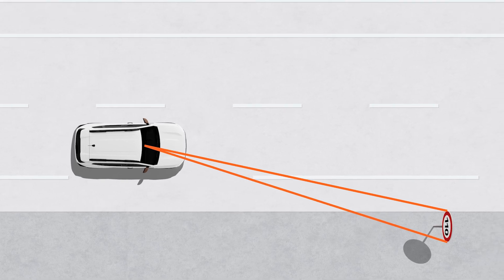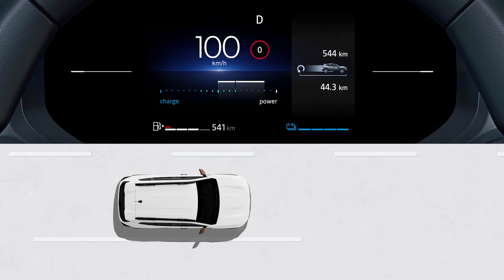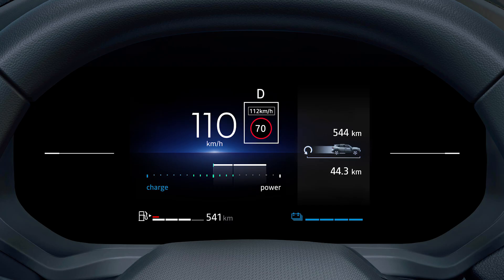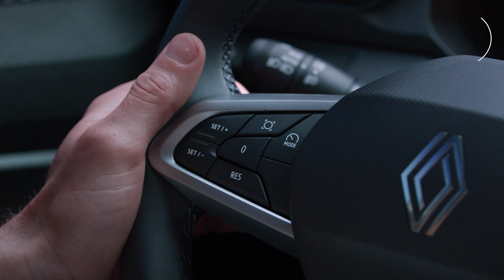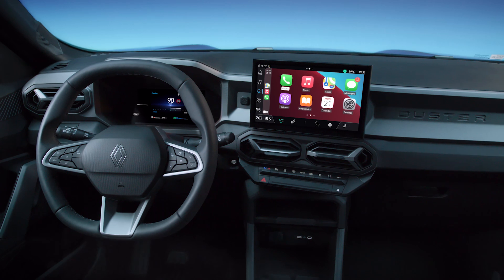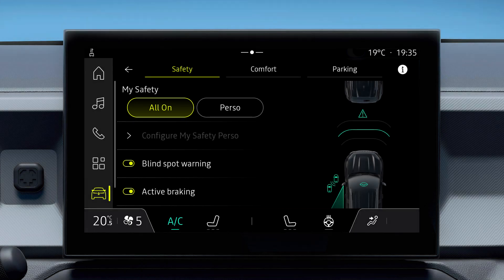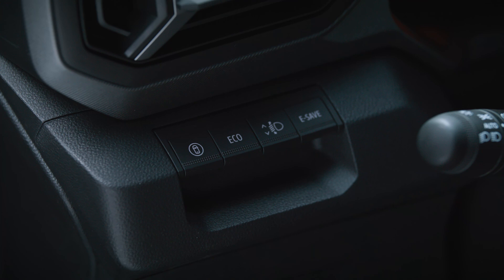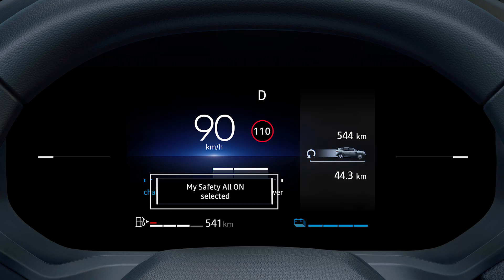traffic sign recognition with speed alert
duster (ENG)